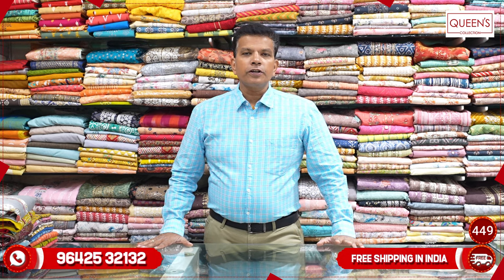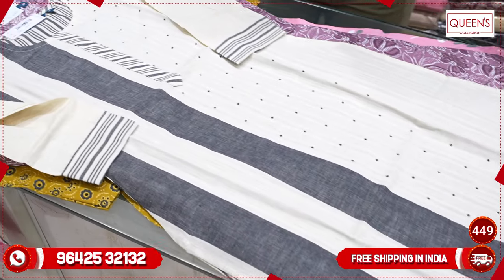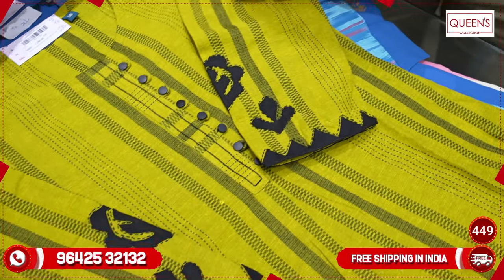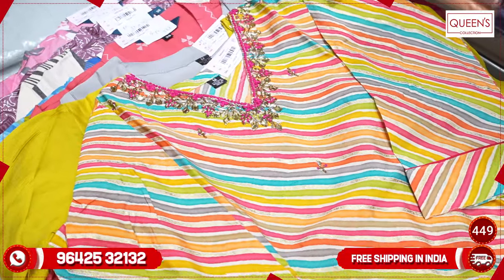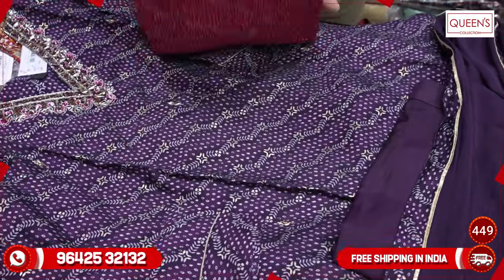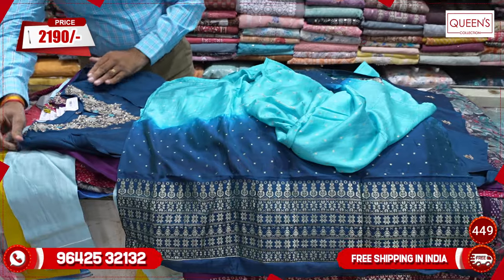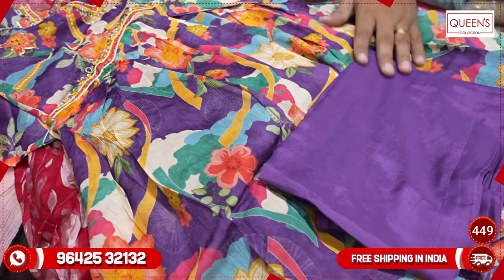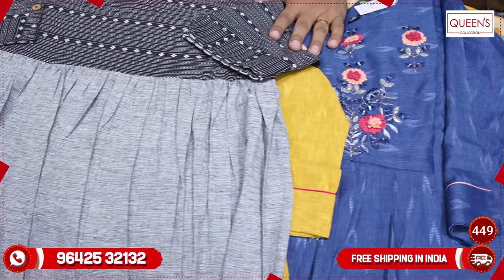Kurtis and Kurti Sets Collection | Queens Collection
1. Video Calling Support Available.
2. We are available from – 11.30am to 7.30pm only
3. In-house Tailoring Facility
4. Worldwide Shipping Facility Available
5. Payment Can Be Made Through
Net Banking and Google Pay.
6. COD Not Available.
7. Sometimes Price may Change as per the size of Readymade, Kurti’s and Nighties.
8. The Products Shown in the Video
9. The color of the piece may Little vary due to Photography and Mobile Resolution.

Shop address:
QUEEN'S COLLECTION